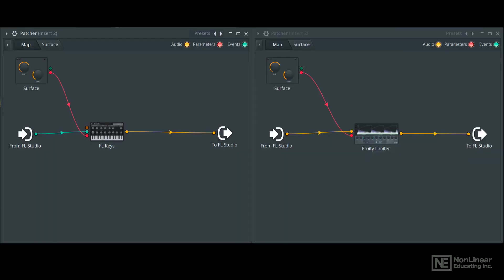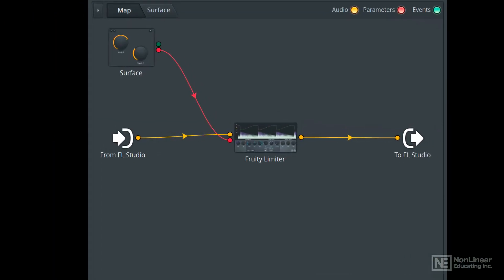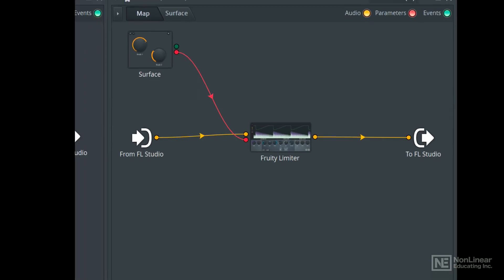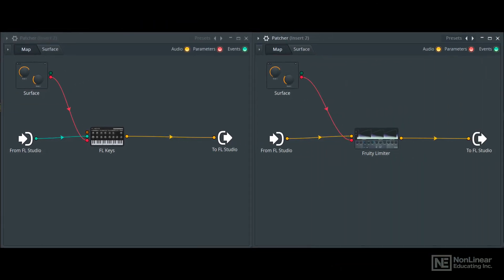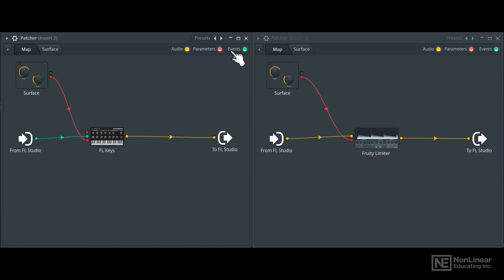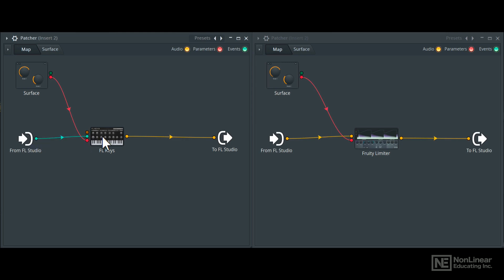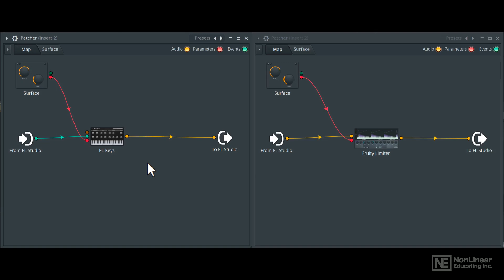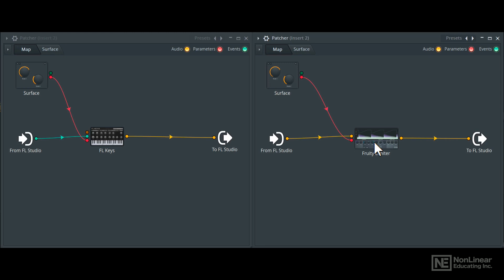FL Studio 302: The Patcher Explained and Explored - 2. What is Patcher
FL Studio 302: The Patcher Explained and Explored by Rishabh Rajan
Video 2 of 20 for FL Studio 302: The Patcher Explained and Explored

FL Studio lets you create your own instrument and effect chains using the Patcher. You can use it to build anything from simple effect chains to complex layered multi-instruments. In this course, trainer and producer Rishabh Rajan explores the unlimited potential of this flexible tool.

Rishabh starts the course by explaining exactly what the Patcher is. You learn to load the audio effect Patcher and the instrument Patcher, how to create and connect buttons and sliders in the Patcher environment, and how to build your own custom patches from scratch. You discover how to work with 3rd-party plugins, how to do keyboard splits, and more The course also includes patching examples, such as an Ableton-inspired Fade to Grey patch, a rhythmic filter effect, and a one-knob Compressor.

So join music producer and trainer Rishabh Rajan in this course to see and hear how FL Studios Patcher can inspire your music making!